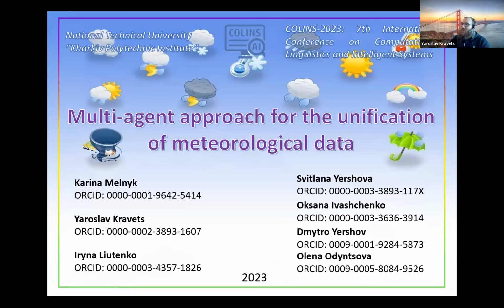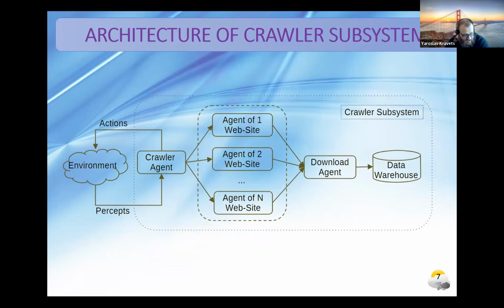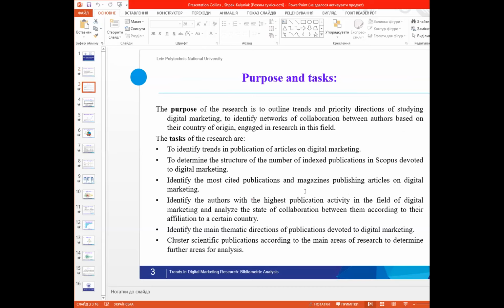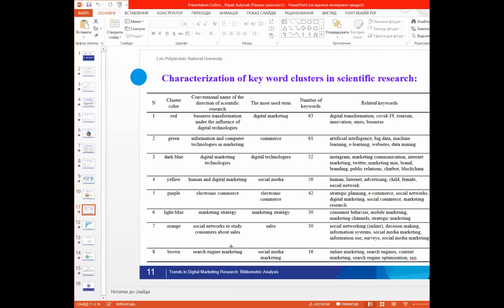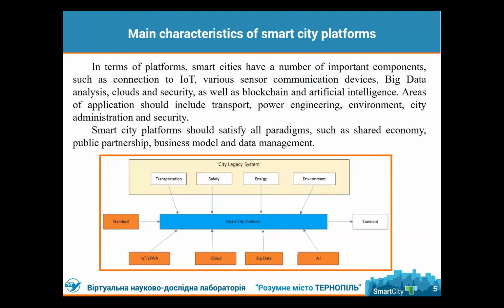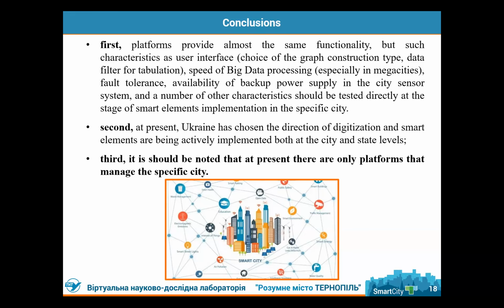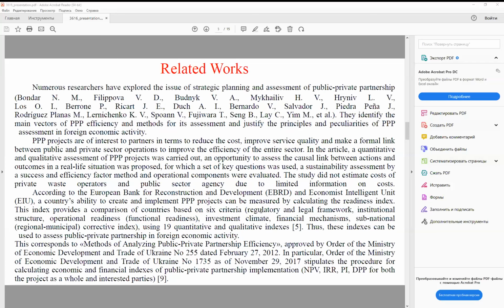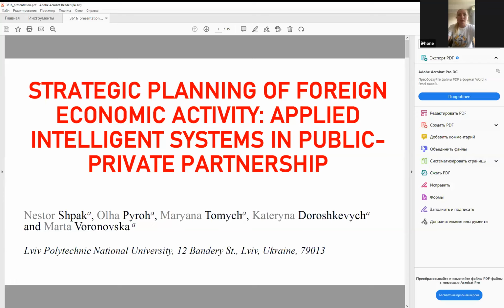Intelligent Systems Workshop. Part 8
Session Chairs: Olga Cherednichenko, Nataliia Ugolnikova, and Karyna Melnyk